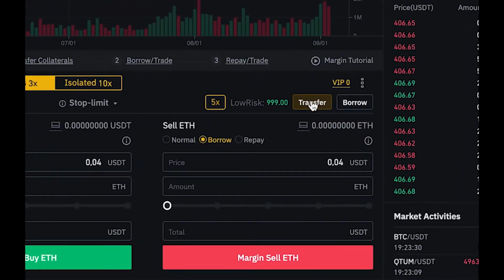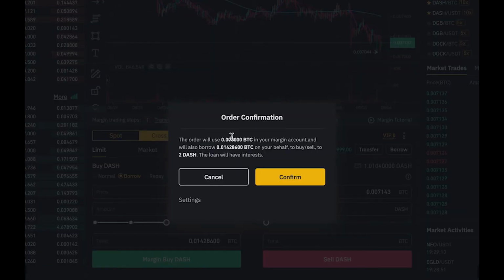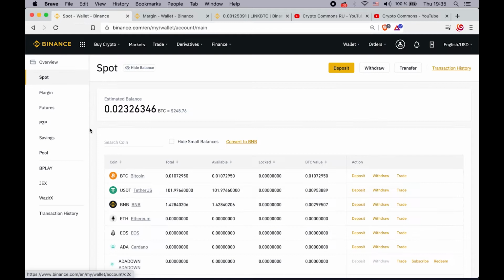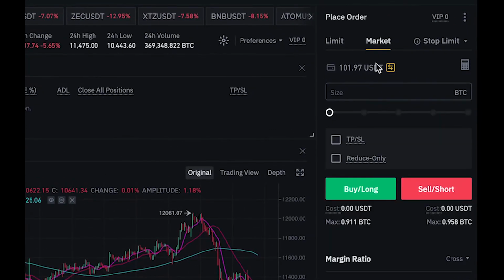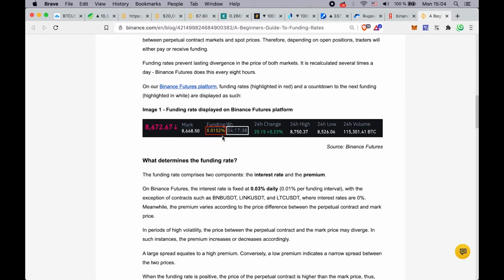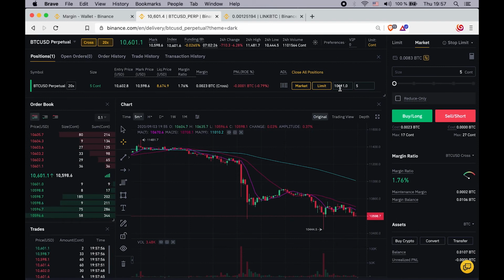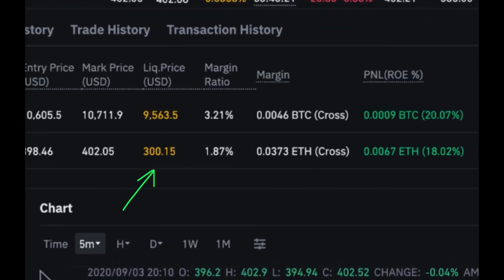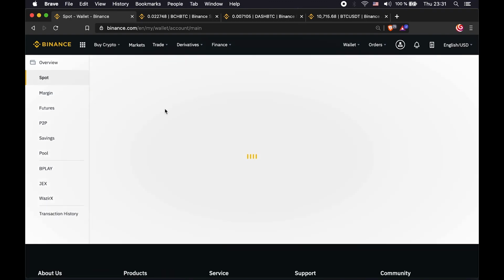BiNANCE FULL TUTORiAL: HOW TO TRADE / MARGiN / FUTURES / ORDER & CONTRACT TYPES / FUNDiNG FEE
TiMESTAMPS:
00:00 iNTRO
02:03 WALLET TYPES
03:20 SPOT TRADiNG
04:40 MARGiN TRADiNG (5X)
12:27 U$DT FUTURES
16:40 COiN MARGiN FUTURES
17:26 ORDER TYPES / CONTRACT TYPES
17:56 FUNDiNG (FEES)
20:27 POSiTiON CALCULATOR
22:36 SAViNGS (LENDiNG)
23:26 DiSCOUNT ON FEES!! (-10%)
25:36 POSiTiONS ON COiN MARGiN FUTURES
26:09 MOBiLE APP!!!

BTC: 1JcJgpSHbrRwgnvLeteXNfNXxLgpDuxyMP
ETH: 0xC8b0CF755bec8155D371676D77A579D7E15fd7eD
ithinkso.crypto (unstoppable domains)